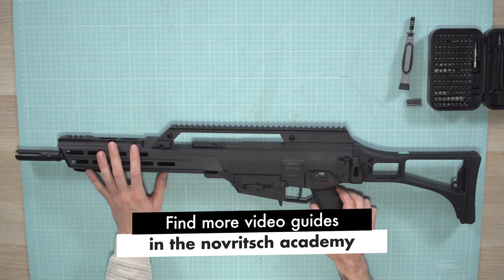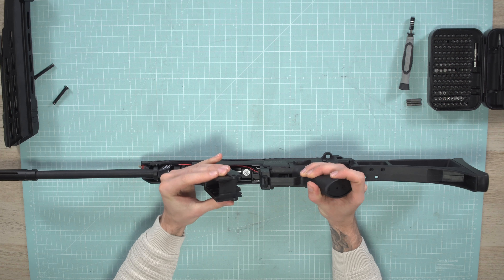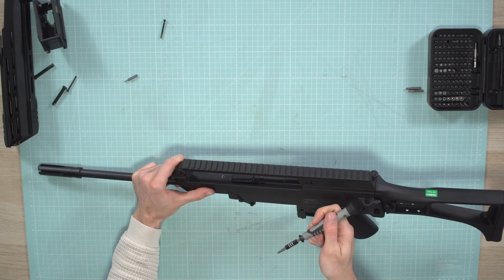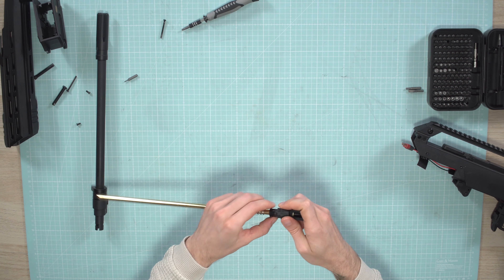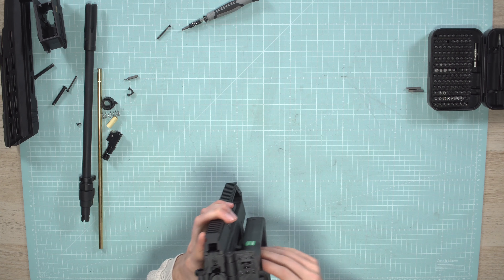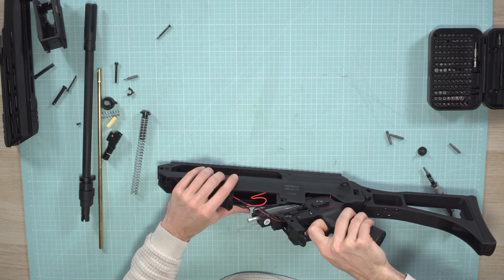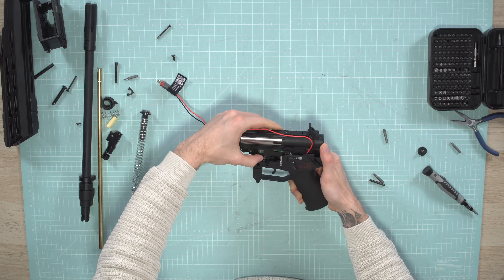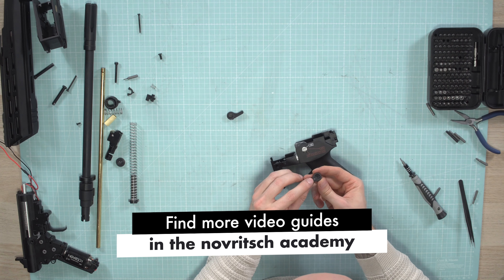SSR63 Disassembly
This is a part of the full product support video academy. You can find the full version on our Support
These guides come in handy for all sorts of maintenance tasks and troubleshooting.